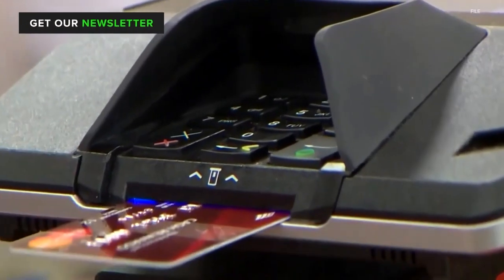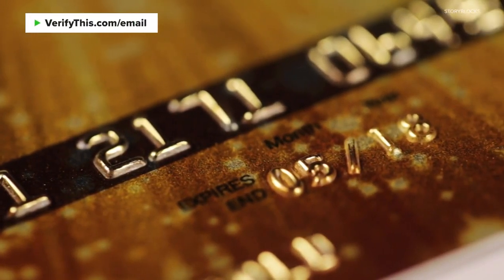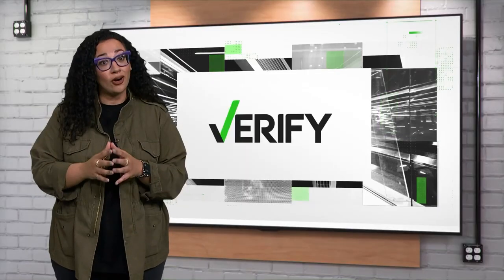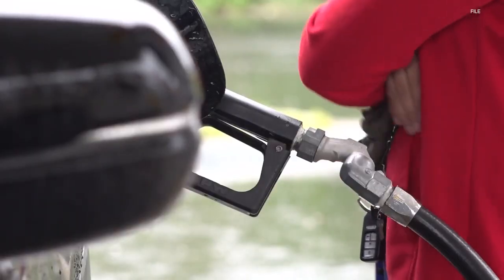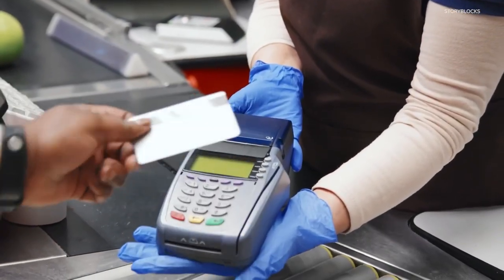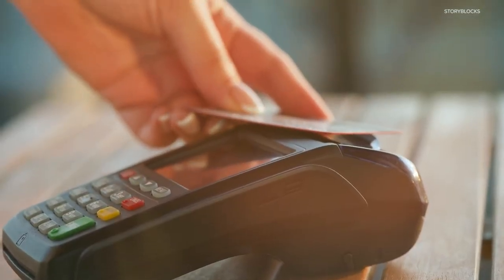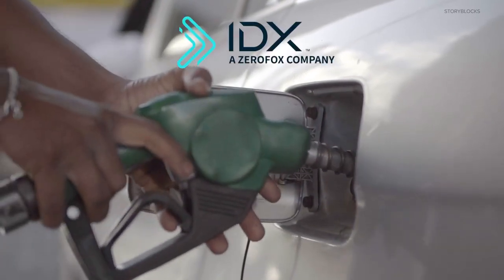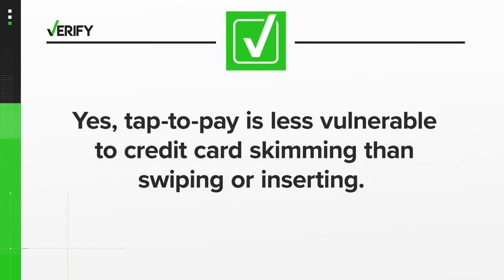How secure is tap-to-pay? Here's what we know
Tap-to-pay is less vulnerable to credit card skimming than swiping or inserting your card.